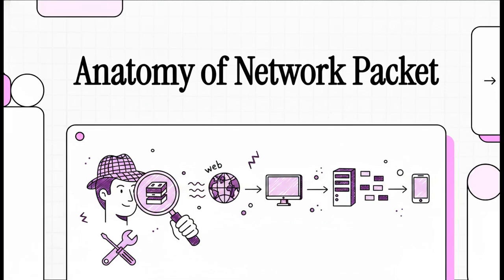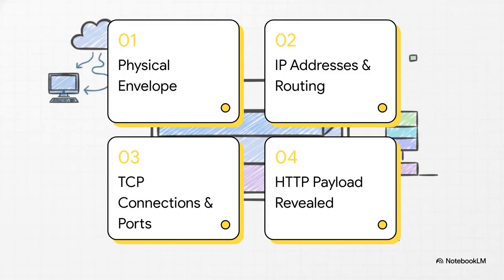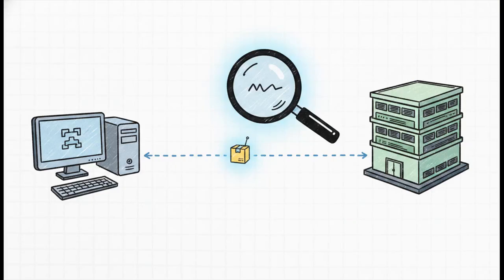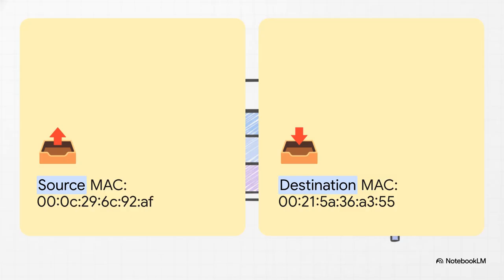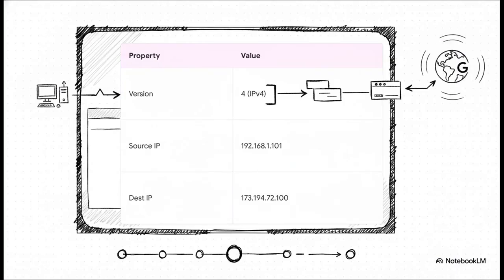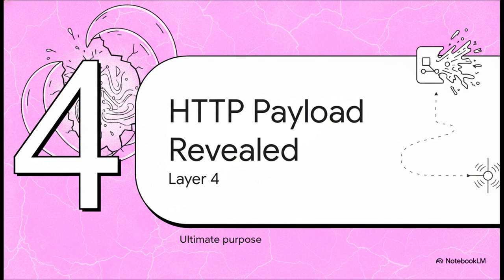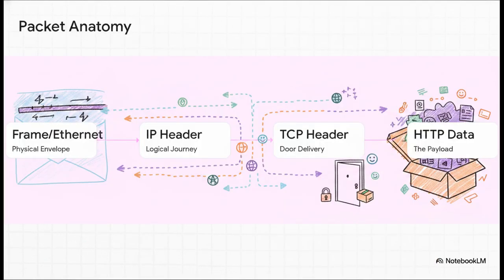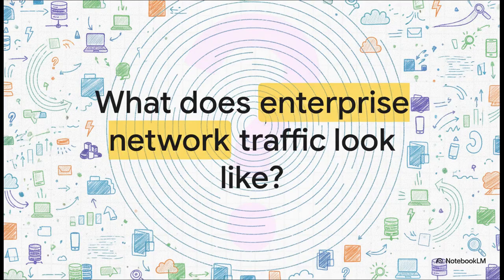19. Wireshark Packet Analysis Explained in 5 Minutes | Analyze Network Packets Like a Pro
🚀 Want to learn how network engineers troubleshoot Internet traffic? In this video, you'll learn **Wireshark Packet Analysis**, one of the most valuable skills in Computer Networking, Cybersecurity, Cloud Computing, and CCNA.

Using a real Wireshark packet capture, we'll break down every layer of a network packet—from the Ethernet frame to the IP and TCP headers—and understand how data travels between your computer and a remote web server.

📌 In this video, you'll learn:

✅ How Packet Capture (PCAP) works
✅ Understanding Ethernet Frames
✅ MAC Address Analysis
✅ IP Header Analysis
✅ TCP Header Analysis
✅ Source & Destination IP Addresses
✅ Source & Destination Ports
✅ HTTPS Packet Analysis
✅ Packet Encapsulation
✅ How Network Engineers Troubleshoot Problems

🌐 Real-world applications:
• Network Troubleshooting
• Cybersecurity
• Ethical Hacking
• Cloud Computing
• Enterprise Networks
• Data Centers
• Performance Monitoring
• Security Analysis
• DevOps
• Network Operations (NOC)

🎯 Perfect for:
✔ CCNA Students
✔ CCNP Students
✔ Cybersecurity Students
✔ Network Engineers
✔ Cloud Engineers
✔ DevOps Engineers
✔ SOC Analysts
✔ Ethical Hackers

📚 Topics Covered:
• Wireshark
• Packet Analysis
• Packet Capture (PCAP)
• Computer Networks
• TCP/IP
• Ethernet
• IP Protocol
• TCP
• HTTPS
• MAC Address
• Source Port
• Destination Port
• Network Troubleshooting
• Network Monitoring
• Packet Inspection
• CCNA 200-301
• Cybersecurity

🔥 By the end of this video, you'll know how to read a Wireshark packet capture, understand every layer of a network packet, and use Wireshark to diagnose networking issues like a professional.

• Computer Networks
• CCNA & CCNP
• Cybersecurity
• Cloud Computing
• DevOps
• Artificial Intelligence
• System Design
• Networking Tools